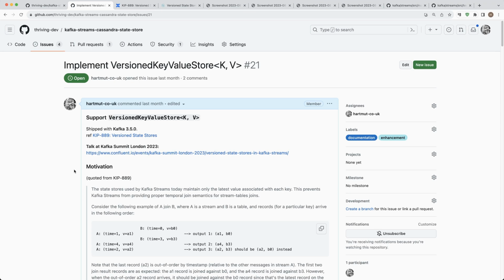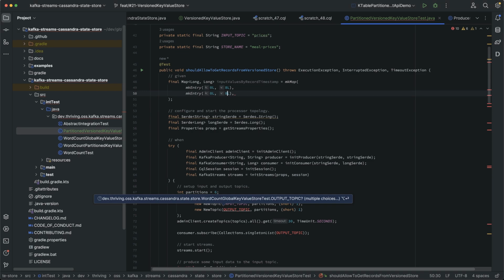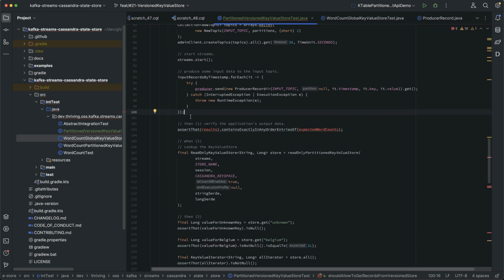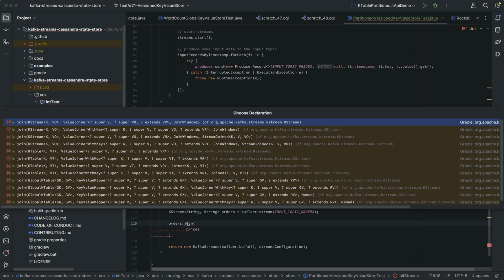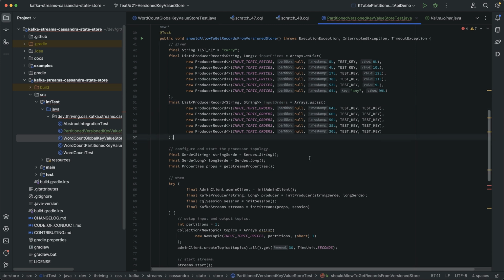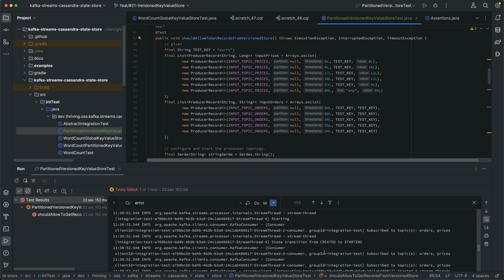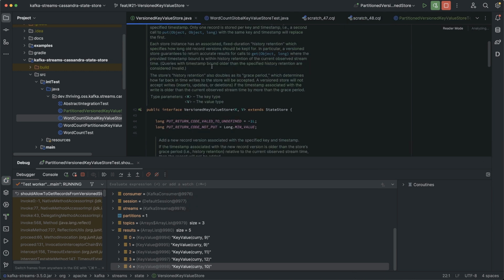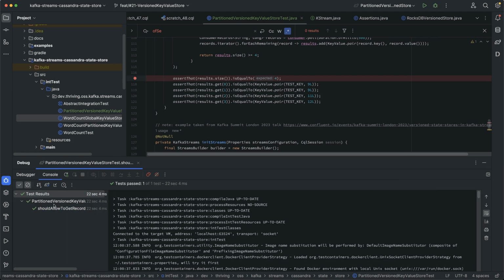part2 Live Coding 'VersionedKeyValueStore' - 'kafka-streams-cassandra-state-store'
In this video, I live-code a new feature - 'VersionedKeyValueStore' for 'kafka-streams-cassandra-state-store'. An initial implementation of RocksDB was shipped with Kafka 3.5.0 through KIP-889.

Part 2 of this series where the first new integration test is implemented using JUnit5 and the testcontainers framework. The test setup had to be changed ad-hoc because no access to the store is provided with Kafka Streams 3.5.0 which took me by surprise 😅.

This is part 2 of a series covering
1. Test setup with JUnit5 and the testcontainers framework
2. Stream-to-Table join topology to test the underlying versioned state store defined for the KTable
3. Learn more about details such as 'observedStreamTime' and 'historyRetention'

..:: Chapters ::..
00:00 Introduction
00:51 starting to code
01:23 new integration test class
02:33 test setup - streams topology
07:18 the test case
09:15 test setup - input data
18:09 test setup - producer for input data
21:28 test setup - get store instance (for interactive queries)
24:04 Surprise!! No interactive queries 'at all'
25:29 test setup - change of plan - use stream-to-table join
27:24 test setup v2 - topics & streams topology
35:22 test setup v2 - test data & producers
42:50 test setup v2 - output topic consumer
45:25 test setup v2 - assertions
48:40 making the test pass - first test run (FAIL)
01:00:42 making the test pass - debugging
01:04:45 making the test pass - seconds != milliseconds
01:05:52 making the test pass - observedStreamTime -.-
01:11:57 the test passes!!
01:13:05 retrospective
01:14:40 stopping here, next steps
01:15:54 wrapping up